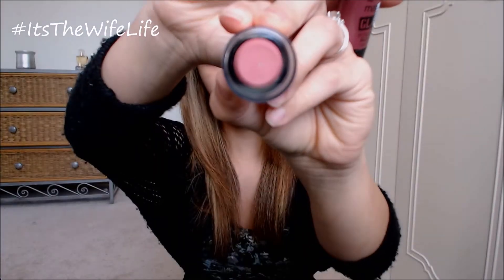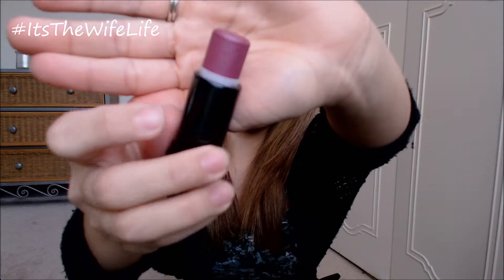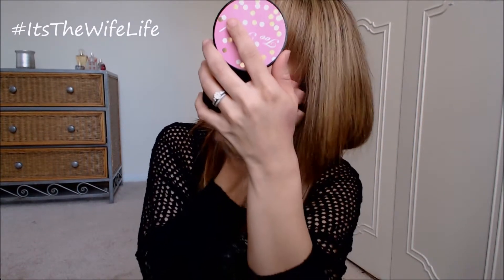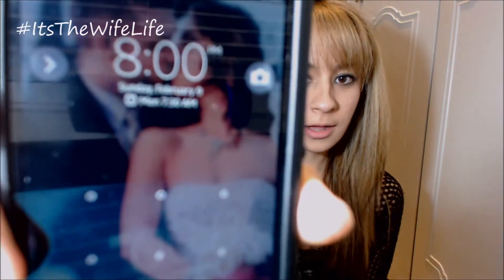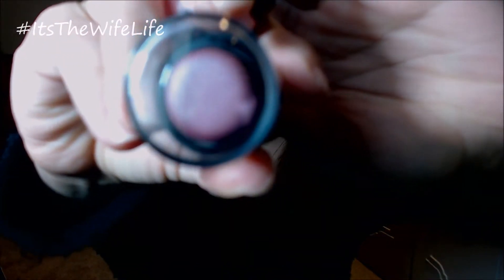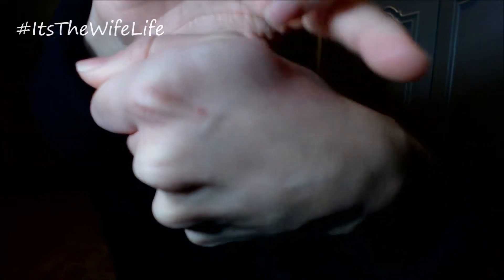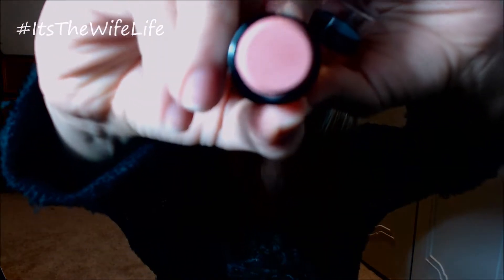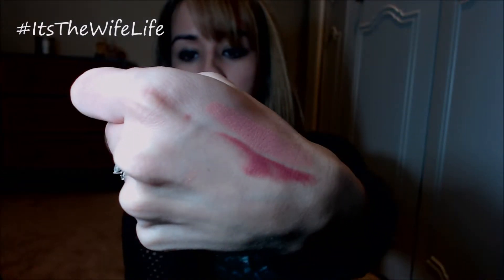Maybelline Master Glaze First Impression Review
Price: $8.99